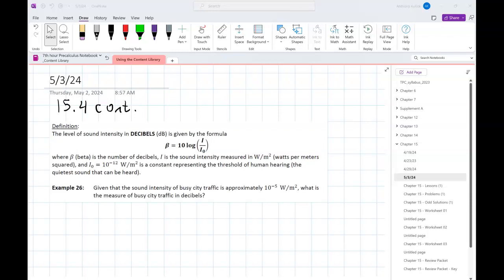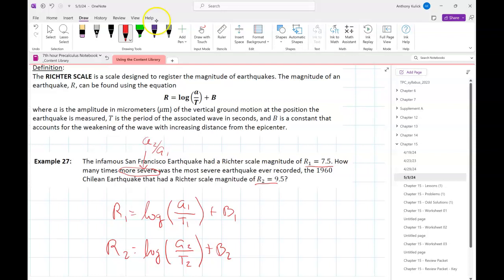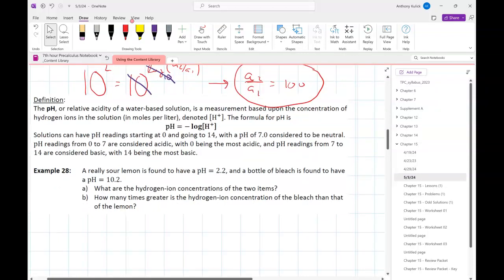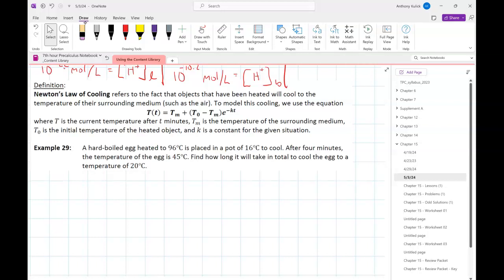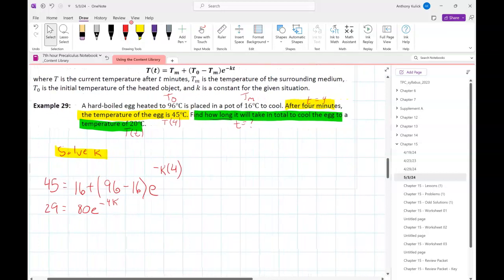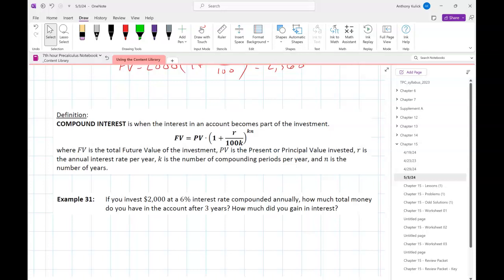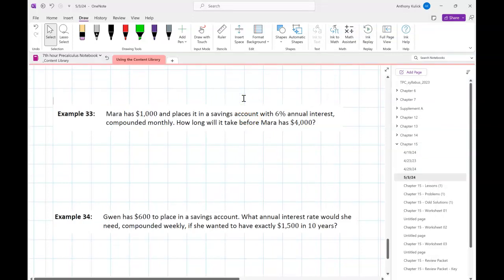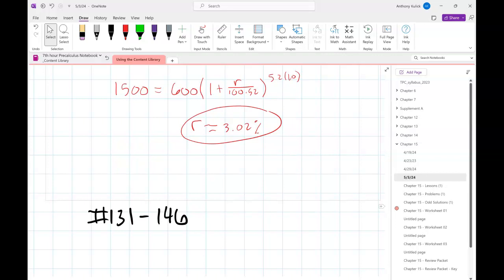5/3/24 TPC - 7th hour